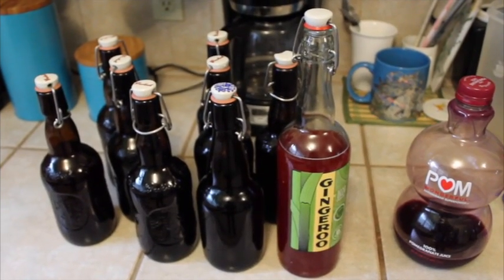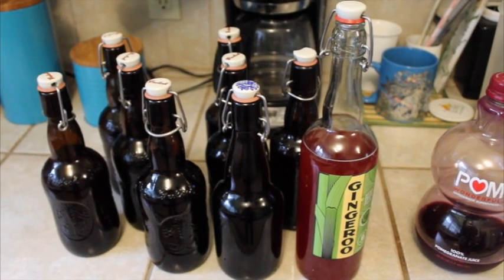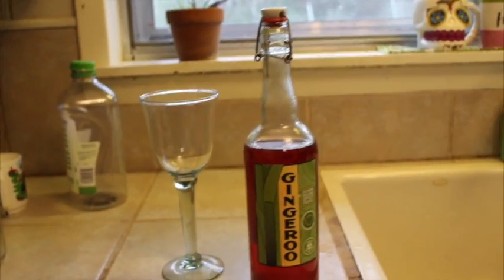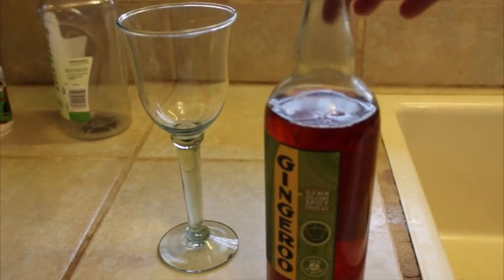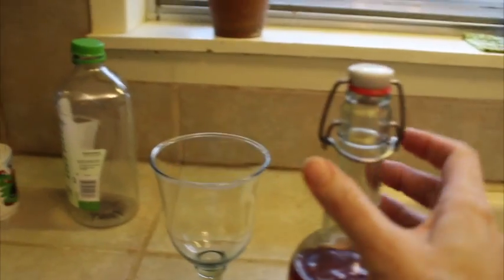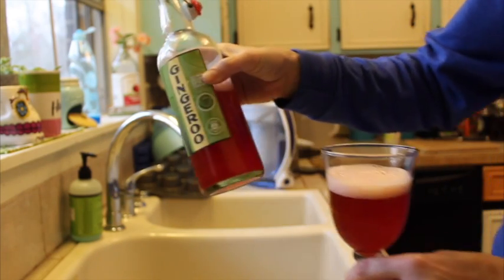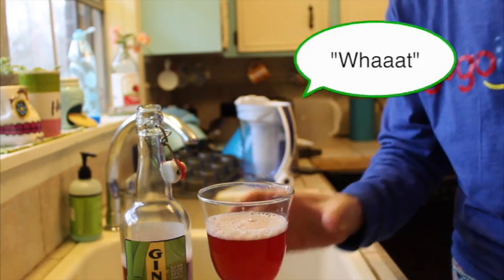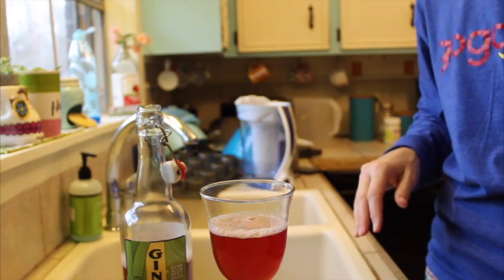Komboucha Brew ~Time Lapse~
I love Komboucha.
What's your favorite flavor?